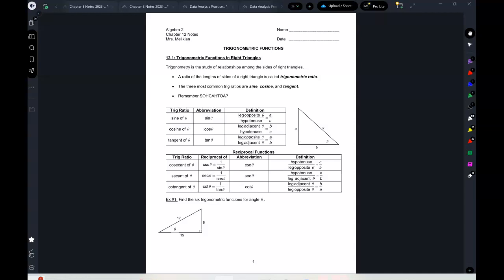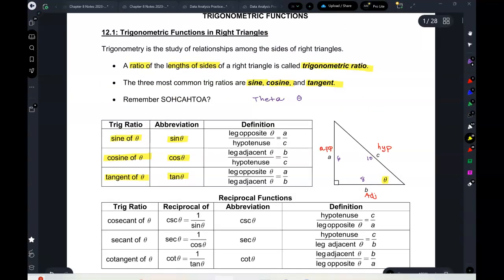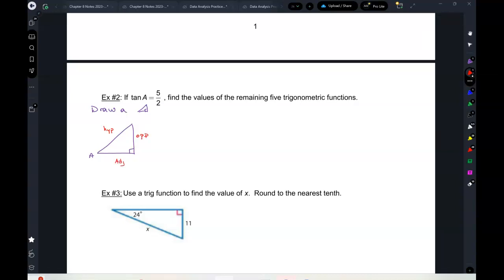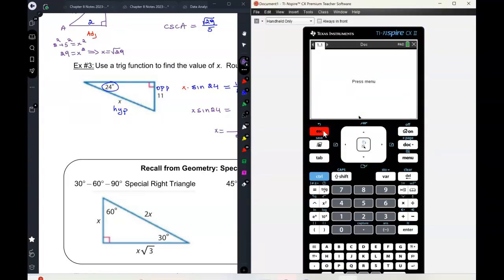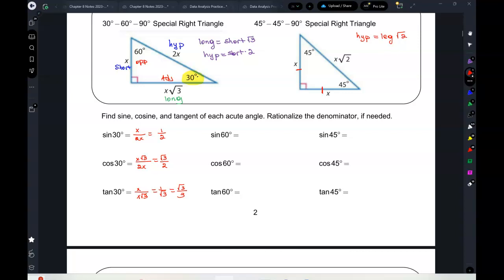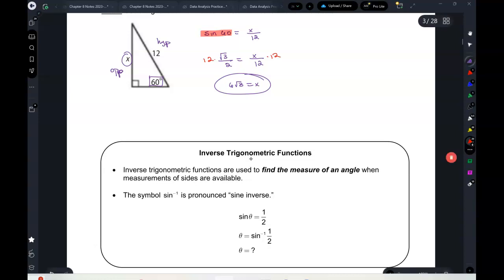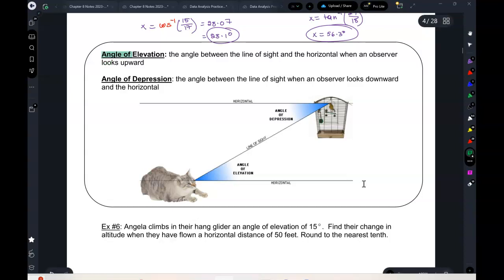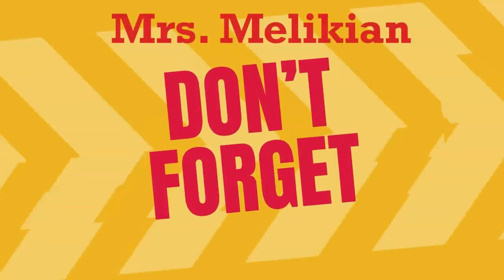Alg 2 Hon 12.1